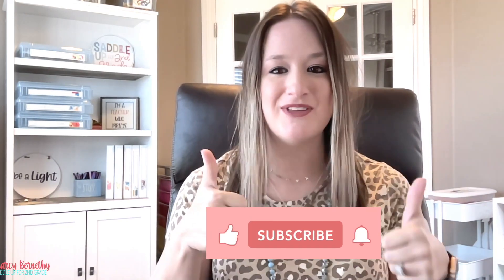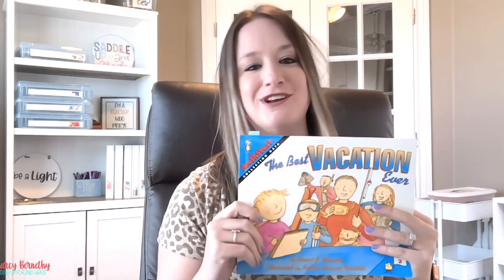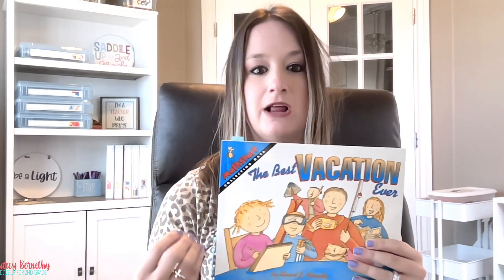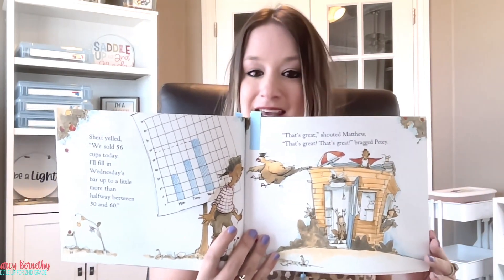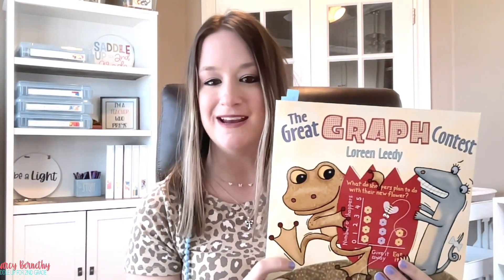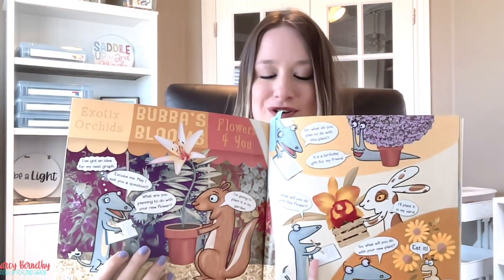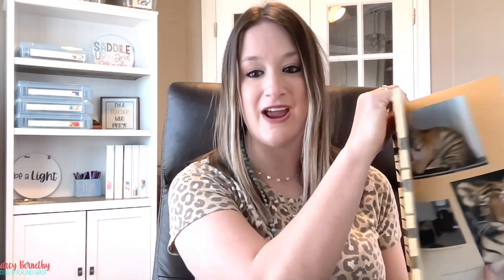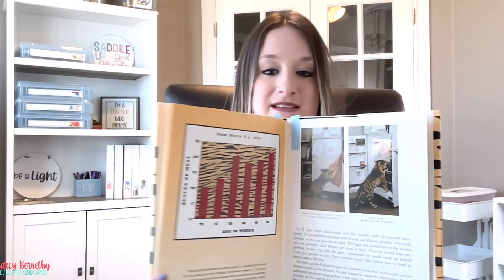Read Aloud Books for 2nd Grade Math | Graphing and Data Books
Let's explore some of my favorite read aloud books for 2nd grade math. From improving comprehension to building confidence in math, read alouds can be a fun and engaging way to help kids develop a love for math.

Join Marcy as she shares 4 math-themed books about graphing and data. These read aloud books for 2nd grade math share real world examples to help bring your math instruction to life.

Whether you're a teacher for 1st grade, 2nd grade, 3rd grade, or a parent of kids who love to read, this video is a must watch. Just press play to learn more!

Find more read aloud books for 2nd grade math about graphs and data on my blog -